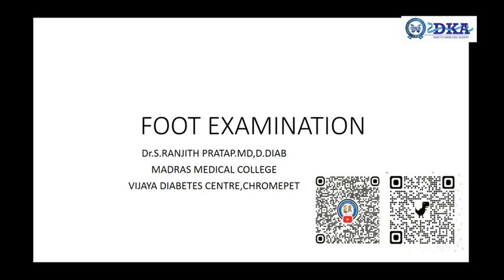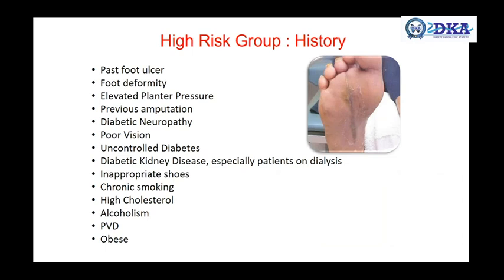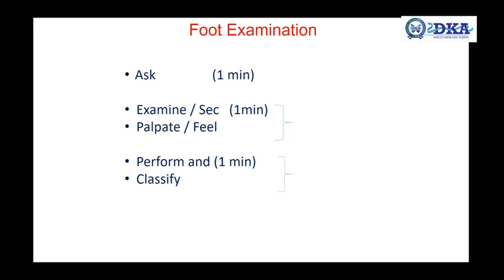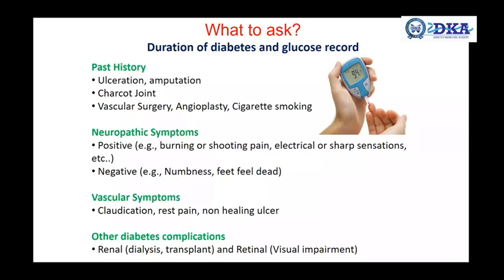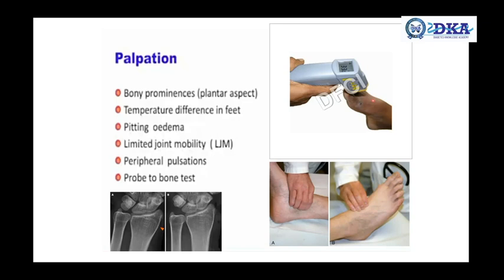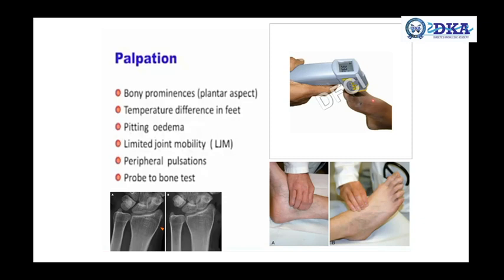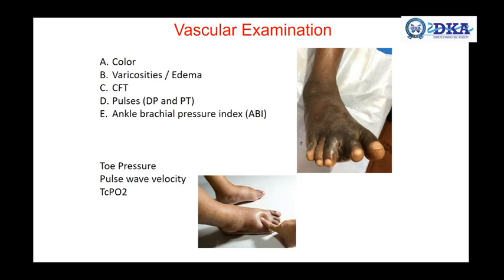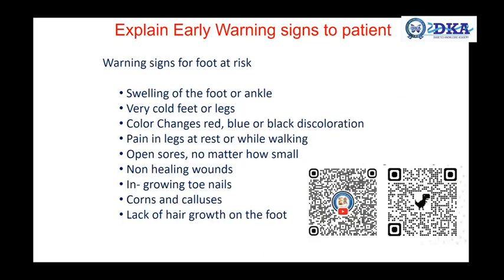Save Diabetic Foot in 3 Minutes - Dr.S.Ranjith Pratap